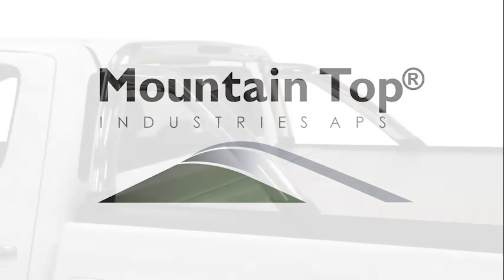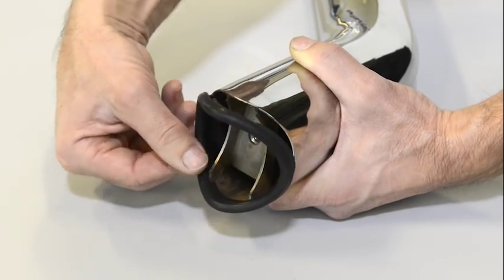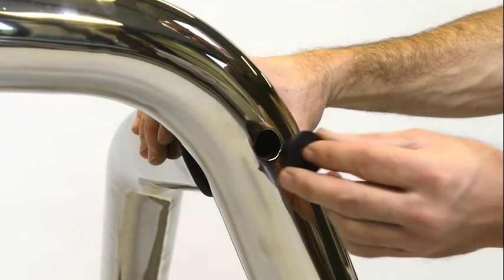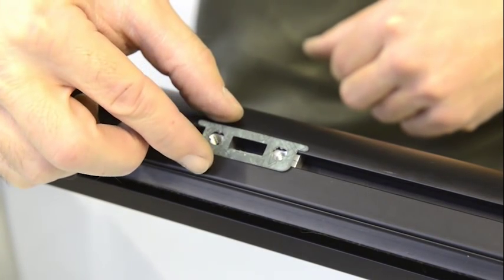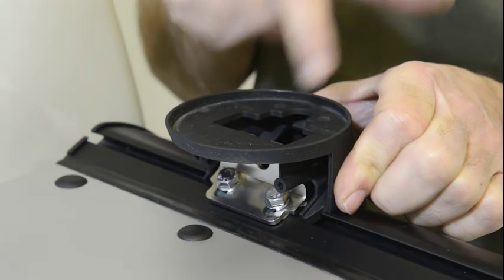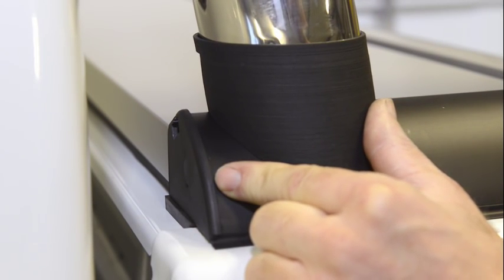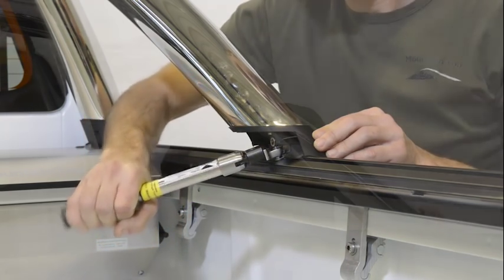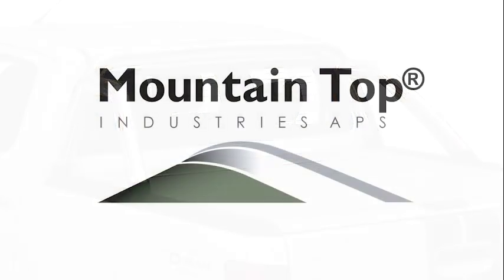Installing the Mountain Top Sports Bar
This video shows you have to install the Sport Bar from Mountain Top without back light. When you receive your new Sport Bar, the box comes with everything you need for the installation, including a thorough instruction manual that will guide you through the sport bar installation step-by-step.

The Sport Bar is an optional accessory to the popular Mountain Top Roll. It gives your pick-up truck a sporty look and is designed to fit seamlessly into the side tracks. It is made of durable, polished stainless steel and is very strong and sturdy. The Mountain Top Sport Bar is compatible with all Mountain Top bedliners and available for almost all pick-up brands.

At Mountain Top we pride ourselves in our product quality and the high level of customer service for our valued customers across the globe. If you need additional help with the Sport Bar installation or if you have any questions regarding Mountain Top products, please don’t hesitate contacting our customer service.

You will find more information on the Mountain Top Sport Bar and installation without back light on our